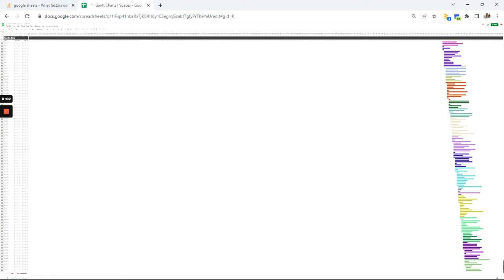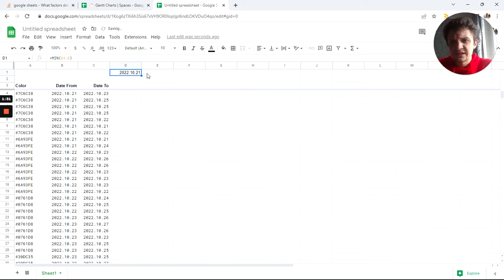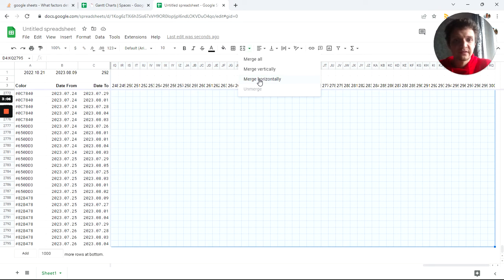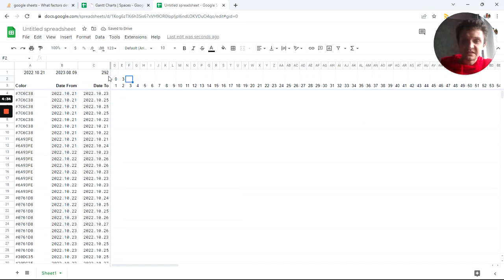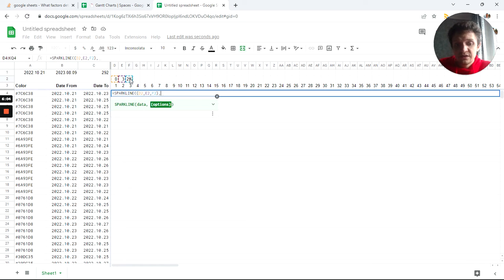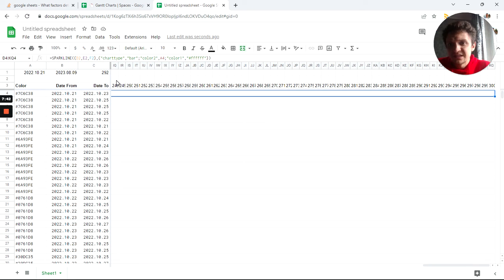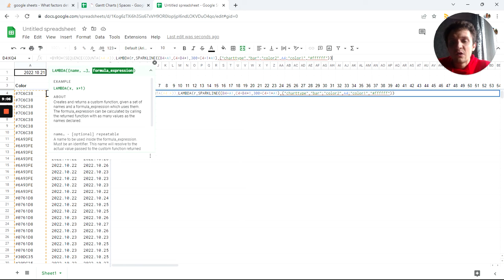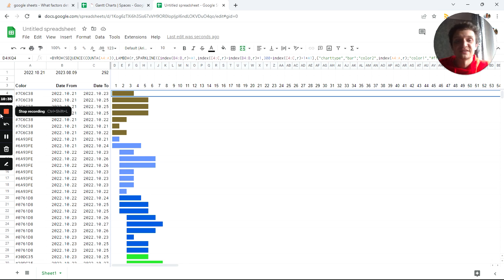🐇 How to make Gantt Chart from SPARKLINE ArrayFormula in Google Sheets